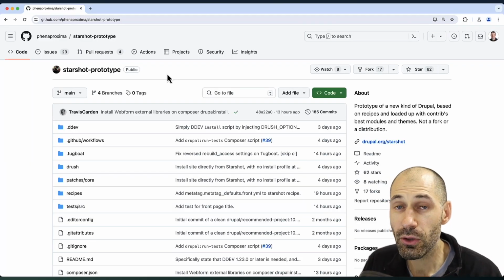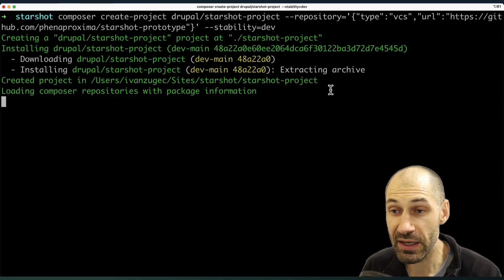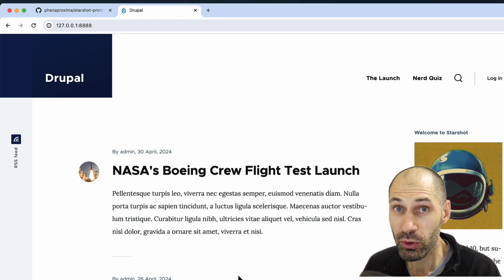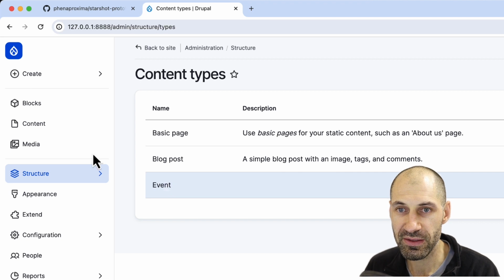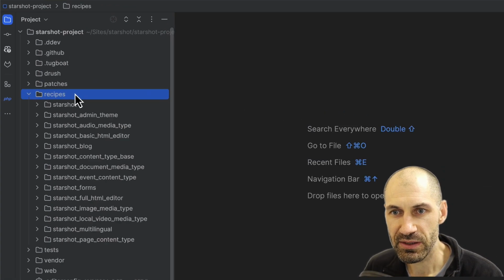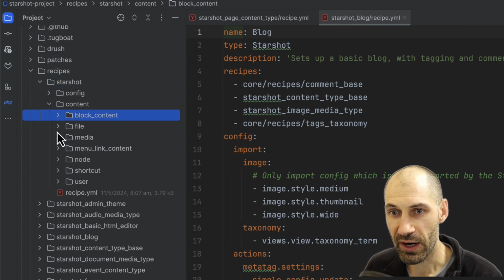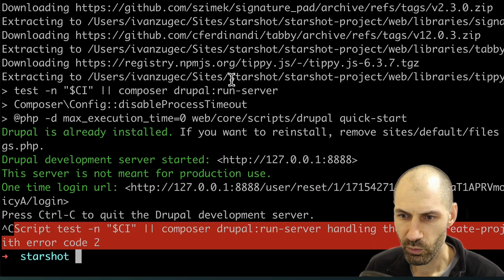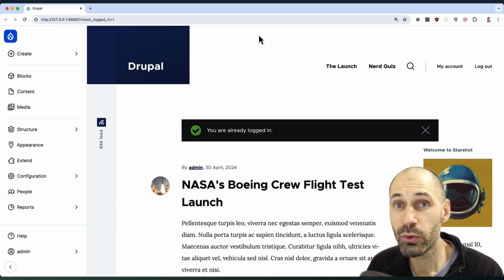Download and Install Drupal Starshot (Early Prototype)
Drupal Starshot is a new version of Drupal that was announced at DrupalCon Portland.

Starshot (Early Prototype) can be downloaded and installed locally using PHP and Composer, without setting up a separate database.

🎥 Watch the video below and follow the steps:

1. Make sure PHP and Composer are installed on your local machine.

2. Run the Composer create command to set up a new Drupal Starshot project. Get the latest command from the prototype GitHub repository.

3. Composer will download and install the site using SQLite instead of a separate database.

4. Log into the new site using either the one-time link or the generated username and password printed in the terminal.

Drupal Starshot uses a new Recipes system to handle the site's configuration. The recipe files can be viewed in the recipes folder.

After the initial setup, run "composer drupal:run-server" to restart the local server. This will run the site on localhost using a specified port.

NOTE: Drupal Starshot is still a prototype, so changes are expected. Follow the Starshot prototype repo to stay updated on the latest developments.